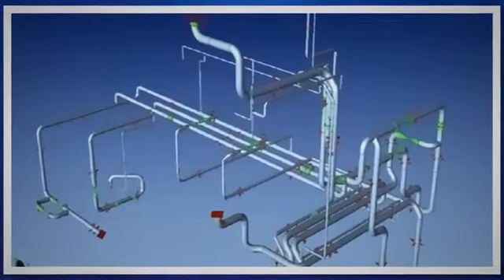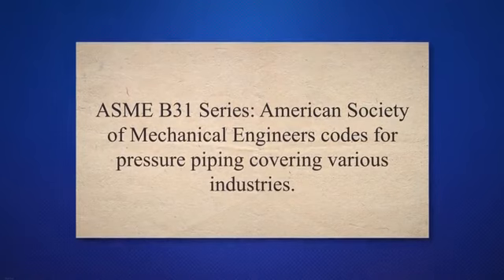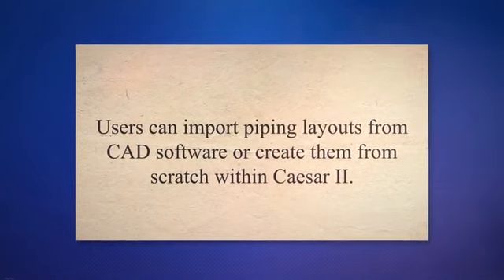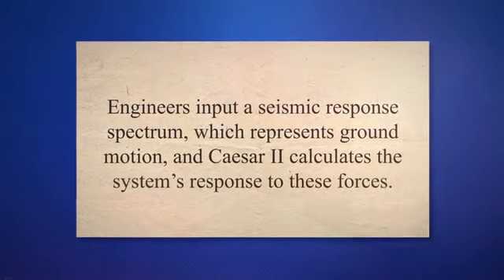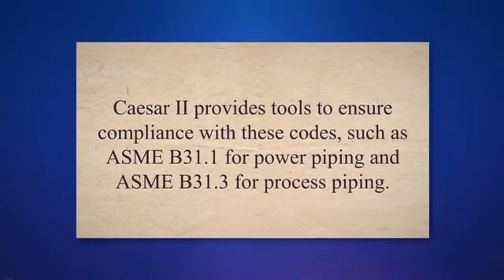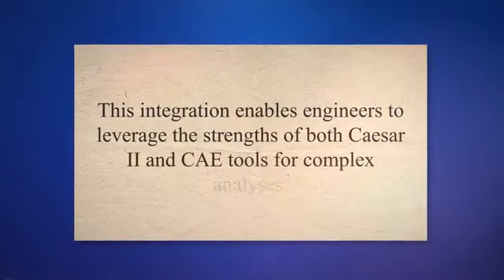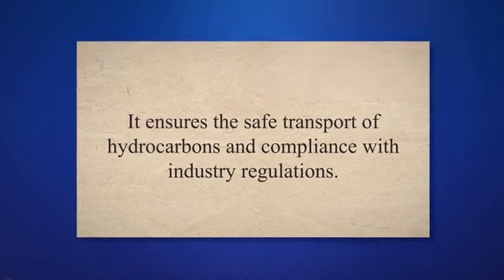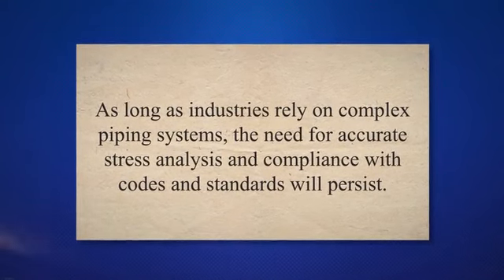What is Caesar II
Caesar II is a computer software program primarily used in the field of piping stress analysis for the design and evaluation of piping systems within various industries, including oil and gas, petrochemical, chemical, power generation, and more. Developed by Hexagon PPM (formerly known as COADE, Inc.), Caesar II has been a staple tool in the engineering and construction sectors for decades.